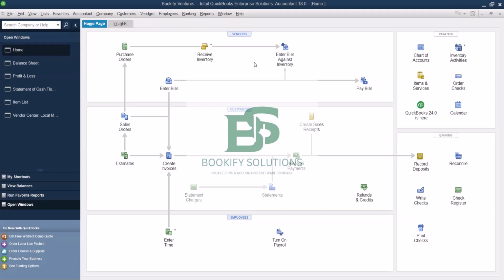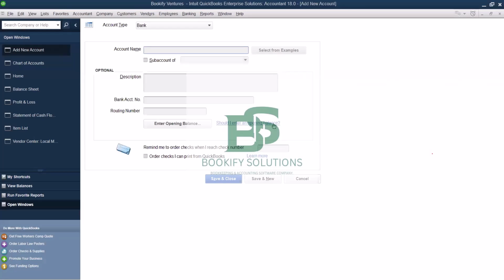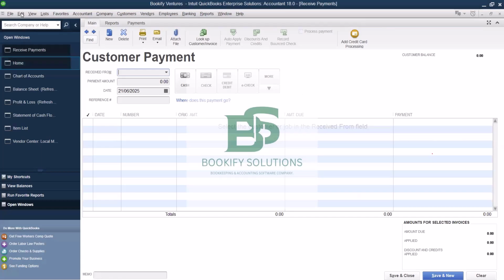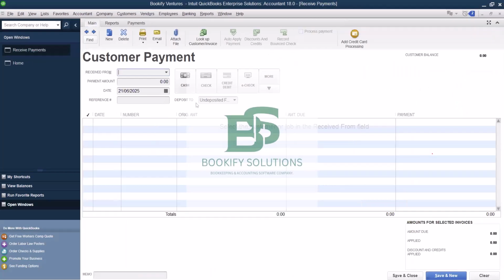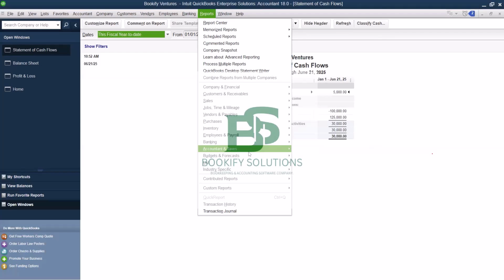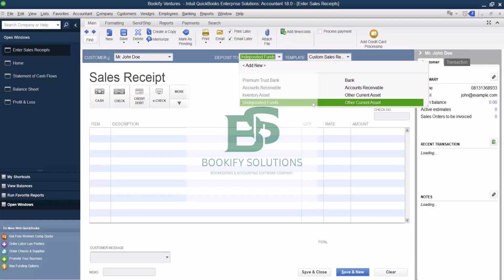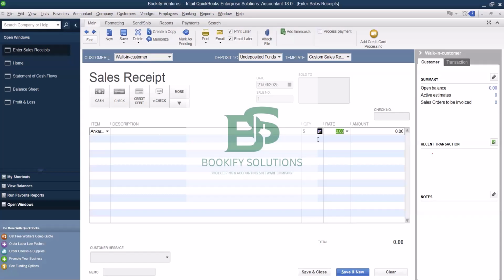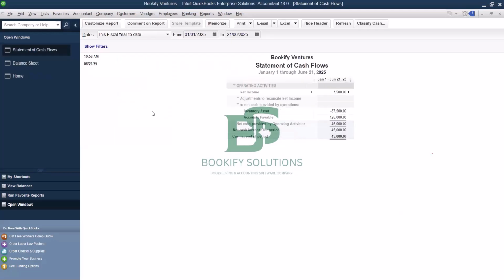QuickBooks Desktop Free Training Part 2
QuickBooks Desktop Free Training Part 2 builds on the basics by diving deeper into daily accounting tasks and reporting. This session covers creating invoices, recording payments, entering bills, tracking expenses, and generating essential financial reports. It's ideal for users who already understand the basics and want to confidently manage business transactions and performance.